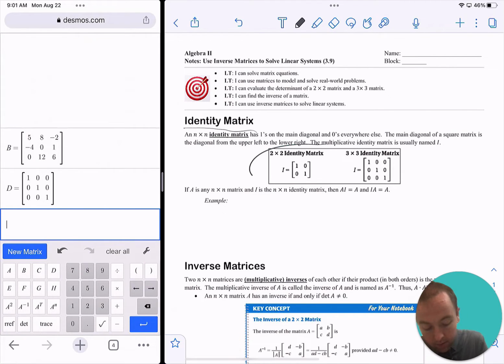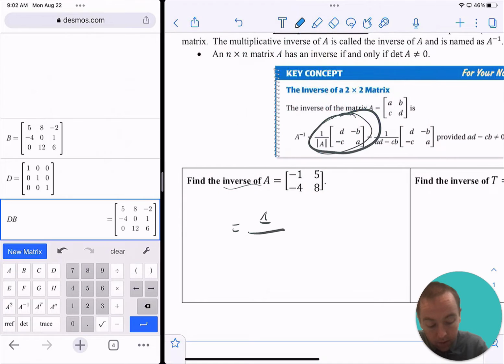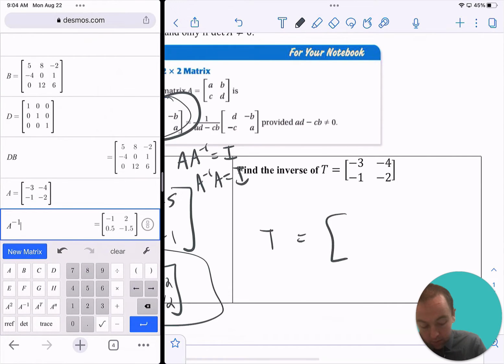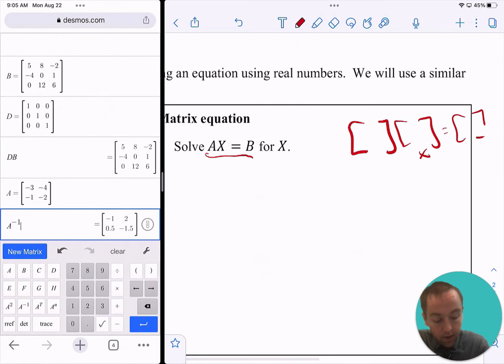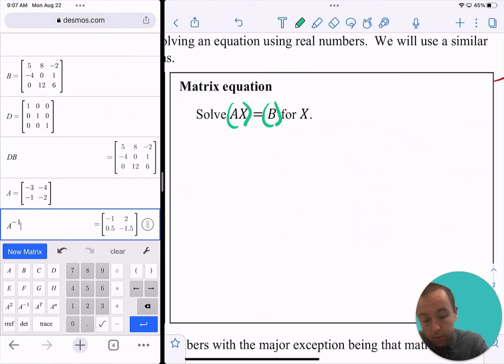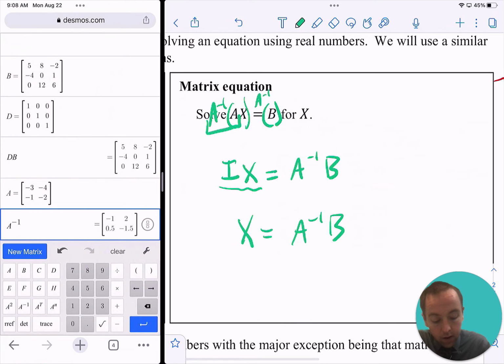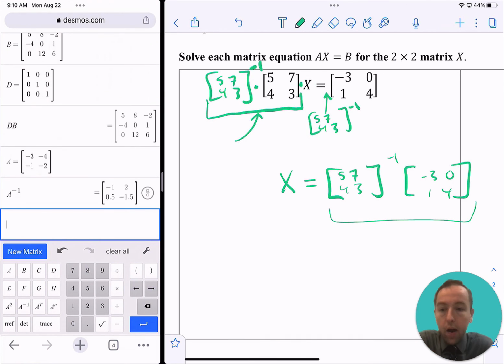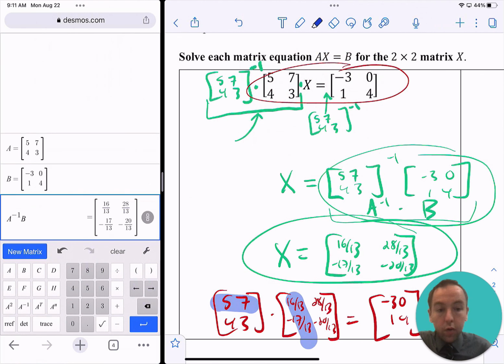Matrix Equations & Linear Systems (3.9 Part 1/2) - Use an Inverse Matrix to Solve a Matrix Equation